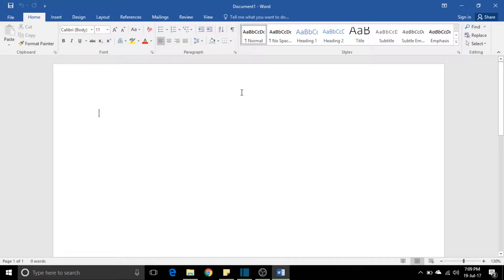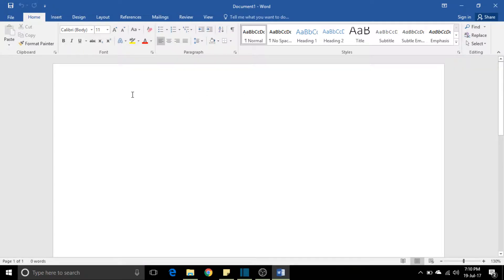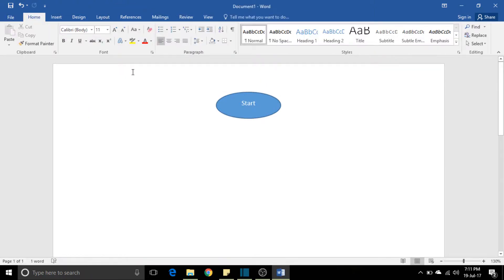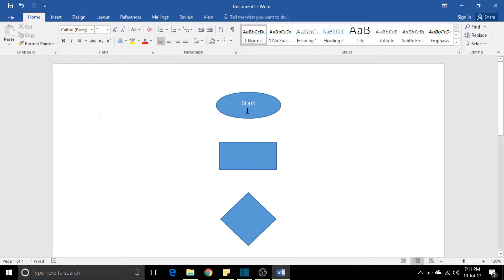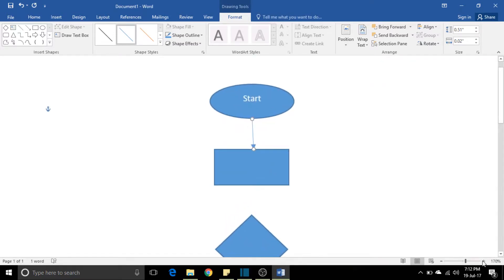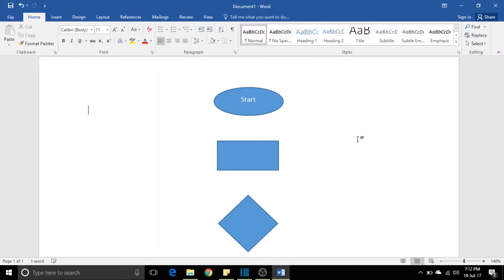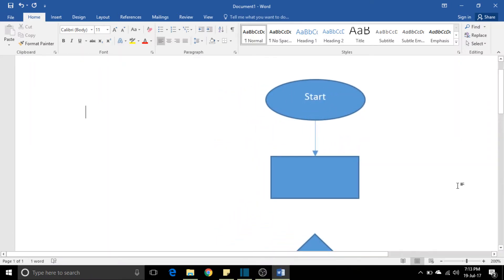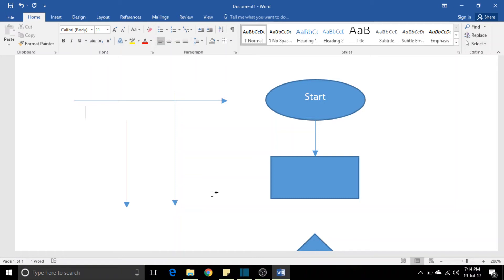How to make/draw straight lines in word or excel